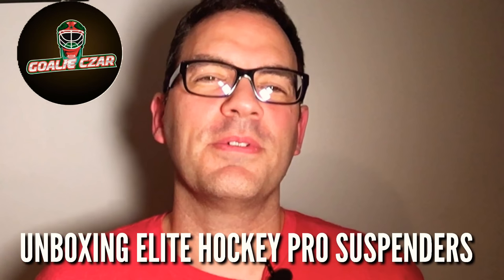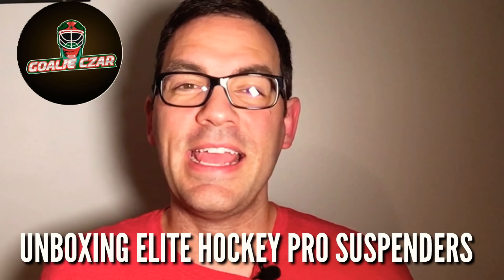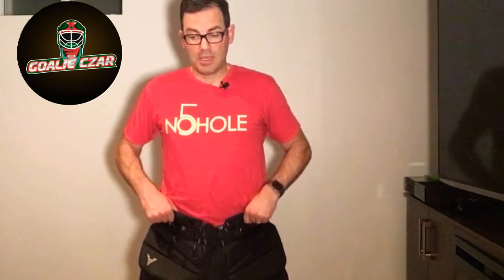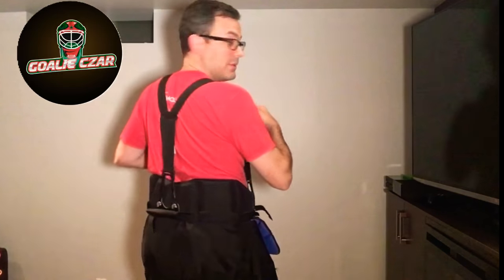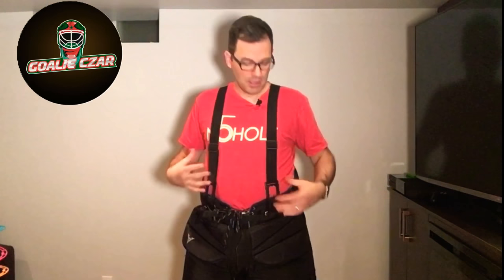Unboxing Elite Hockey Pro Suspenders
I recently purchased new Elite Hockey Pro Suspenders.  This is the first time I have worn suspenders since I was playing Atom House League Hockey!  I figured since some of the pro NHL goalies wear them I might as well give them a shot.  They should help with keep my pants more secure and in place when my belt just is not enough.

You can also follow me on other social media to view other fun goalie stories, equipment reviews and pictures: